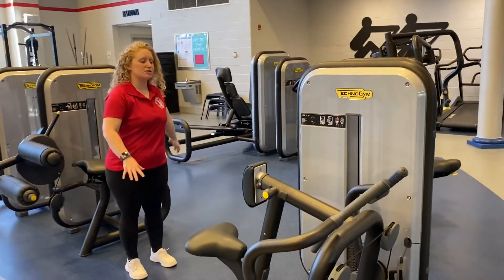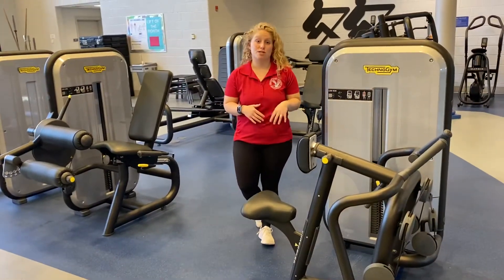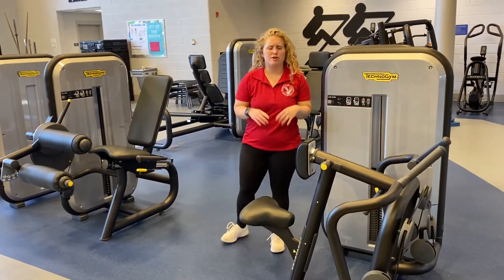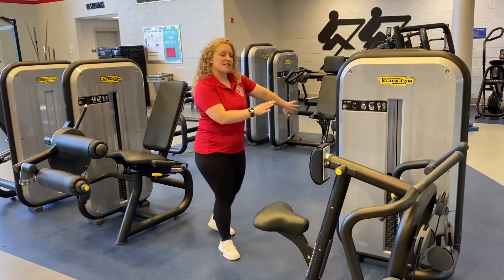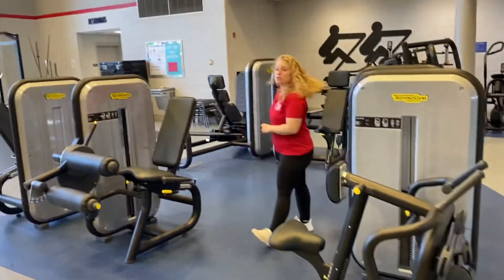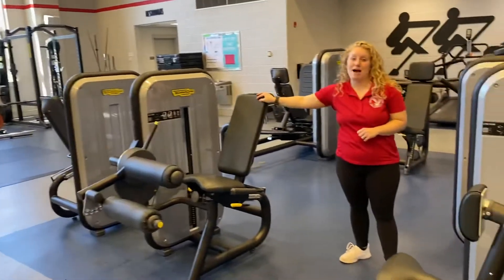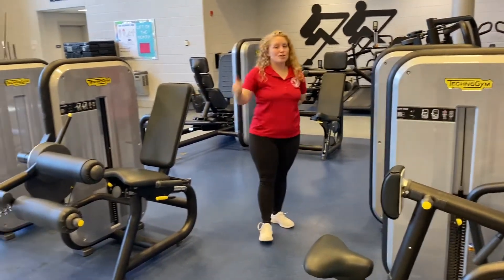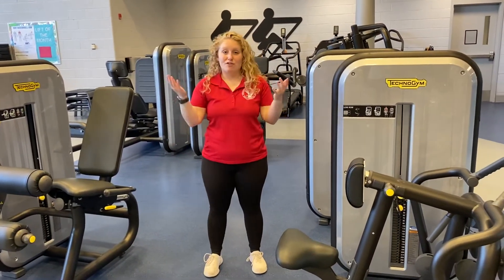Beginner Gym Workout Circuit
This video explains how to the machines in the University of Mary Washington Campus Rec Fitness Center are set up in full body circuits, perfect for a day you aren’t sure what to do for your workout.